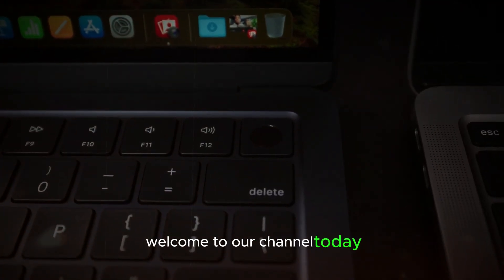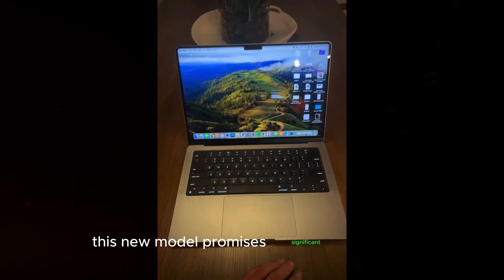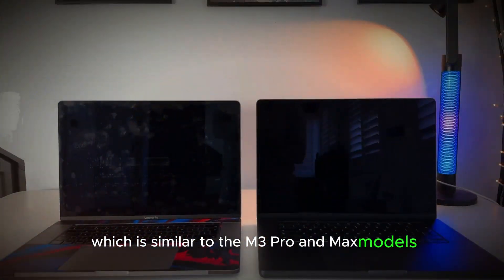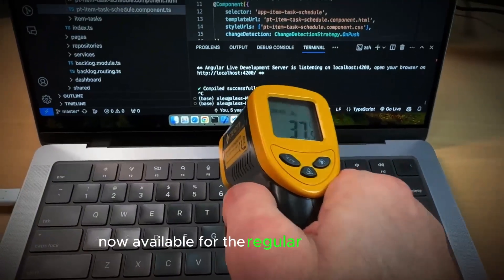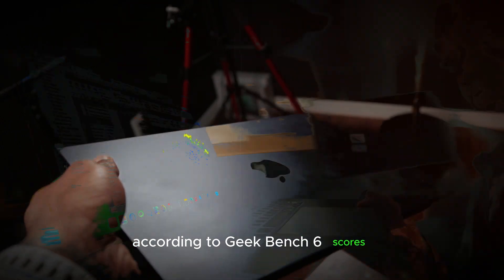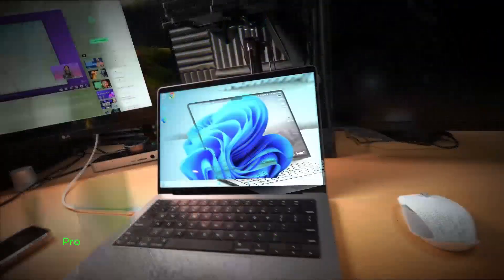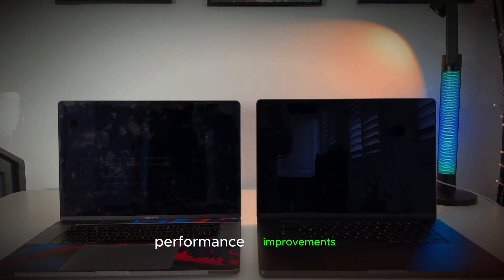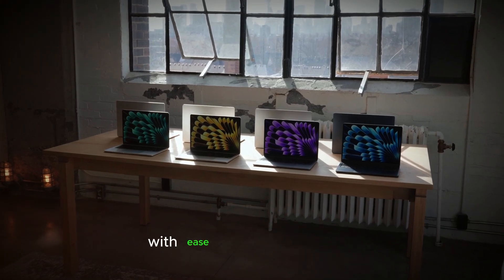M4 MacBook Pro Release Date, Price & Features: Everything We Know So Far!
M4 MacBook Pro rumors are buzzing! Get the latest updates on release date, price, design, features, and performance upgrades. From space black color to 16GB RAM and improved Geekbench scores, we cover it all. Will this be Apple's most powerful laptop yet?

Questions Covered in This Video:
1. What's the expected release date of the M4 MacBook Pro?
2. What design and feature upgrades can we expect?
3. How does the M4 MacBook Pro's performance compare to its predecessors?
4. What are the predicted Geekbench scores for the M4 Pro and M4 Max?
5. Should M1 Max users consider upgrading to the M4 MacBook Pro?